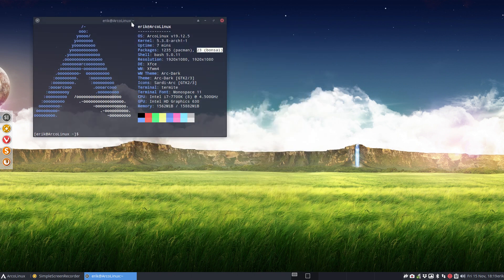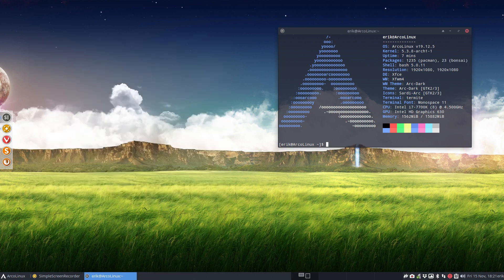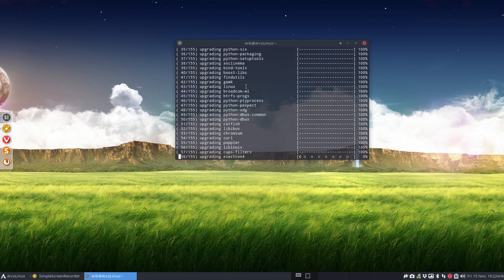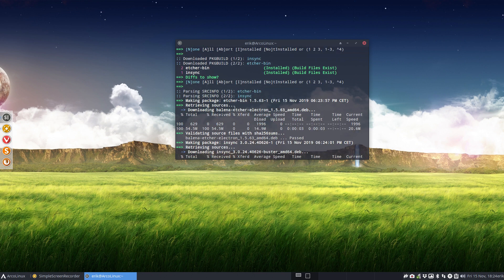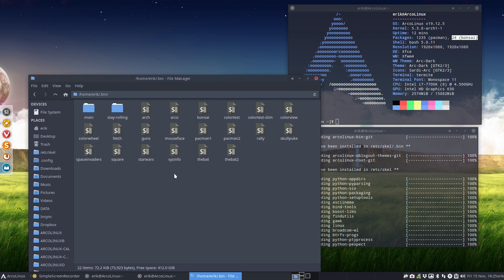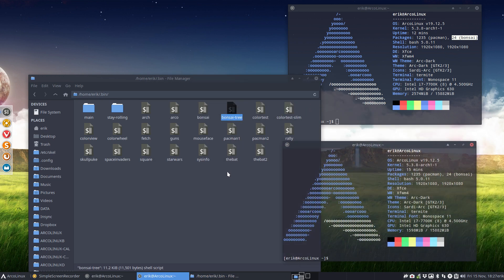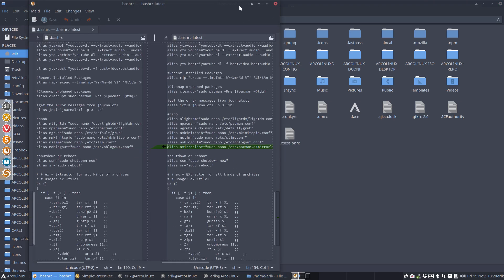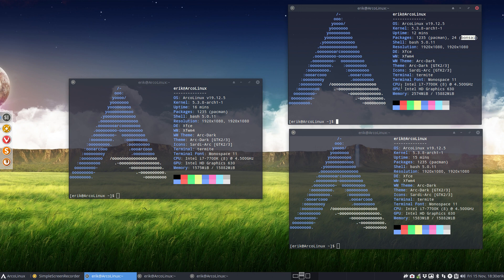ArcoLinux : 1214 the story of a bonsai becoming a bonsai-tree - neofetch - take action